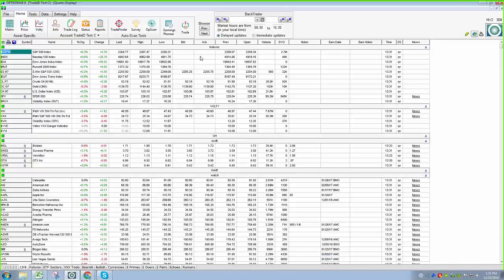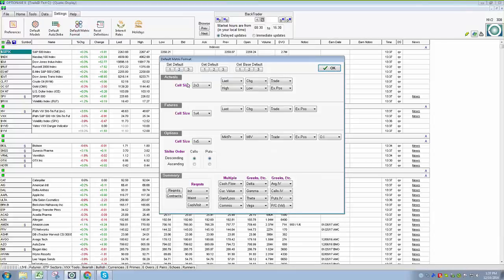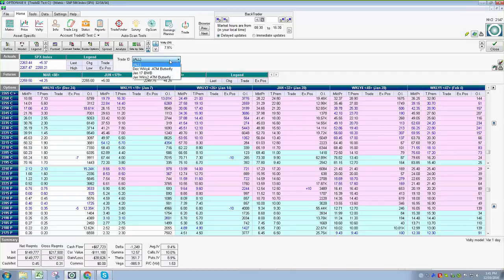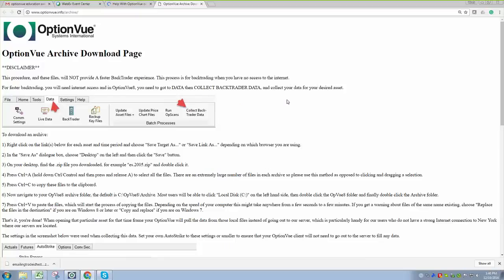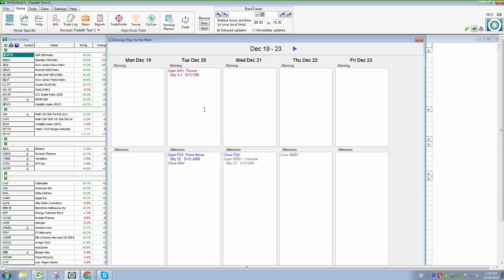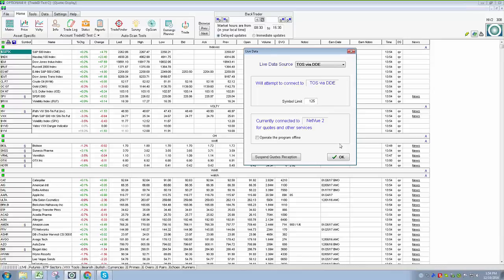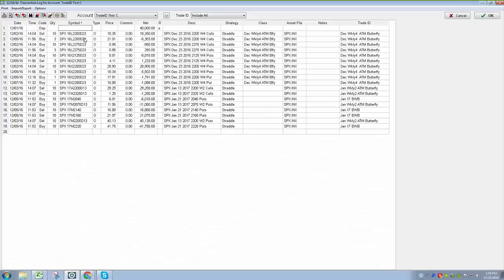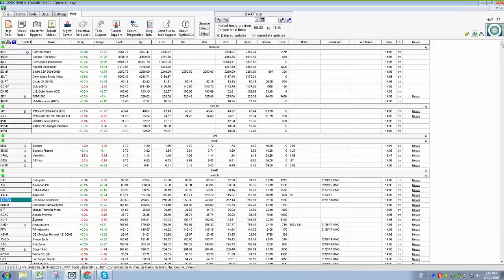OptionVue Education with James Hogan - December 19, 2016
OptionVue Education with James Hogan. James covered new features in the latest releases of OptionVue, including the new TradeId feature.